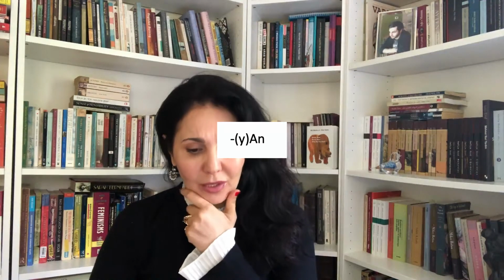Intermediate 2: Video 9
Didem introduces the non-future subject participle or the subject-oriented relative clause in Turkish.